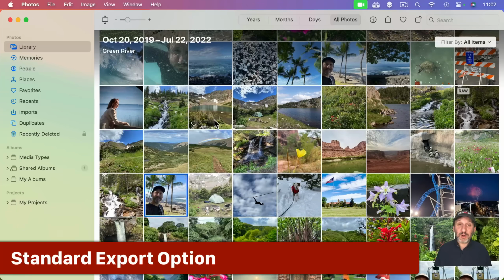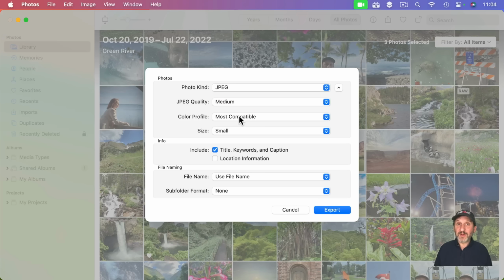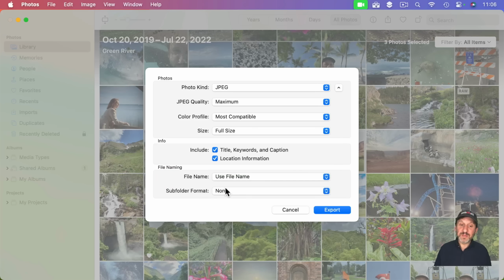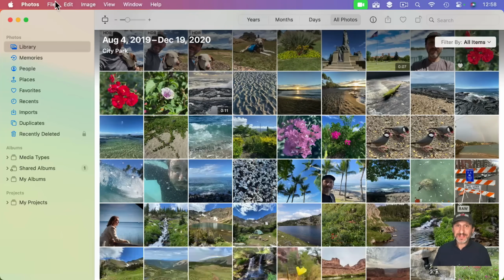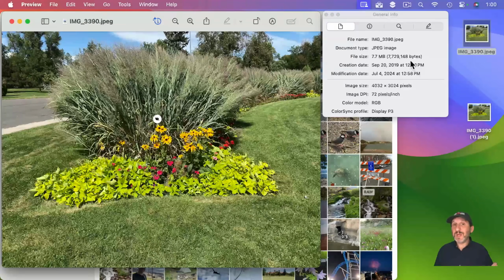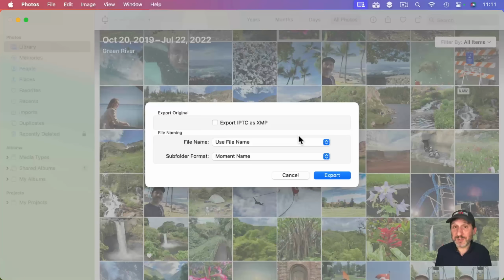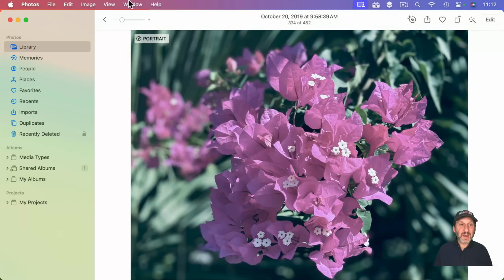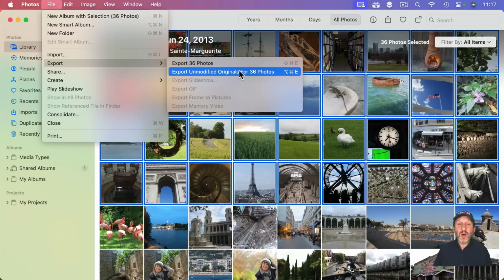How To Get Photos Out Of the Photos App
If a photo is part of your Photo's App library, how do you get it out and use it as a regular file? There are three proper ways you can export a photo, none of which involve messing around inside the library file.

00:00 Intro
01:01 Standard Export Option
05:28 Drag and Drop To Export
07:56 Export Unmodified Originals
10:32 Removing From the Photos Library